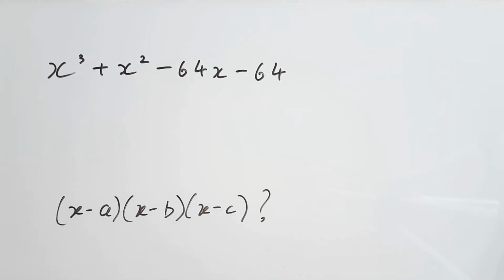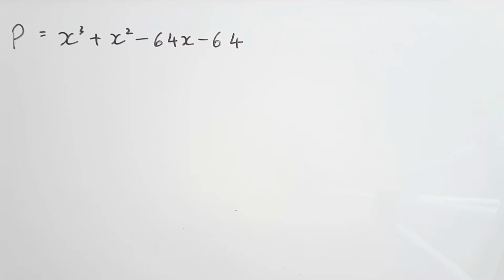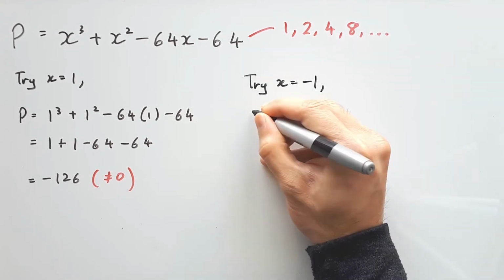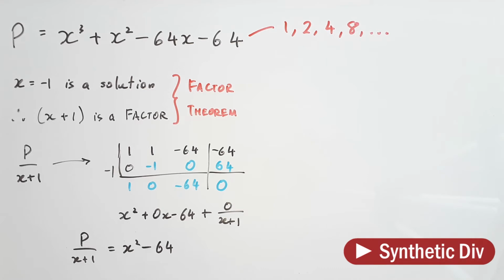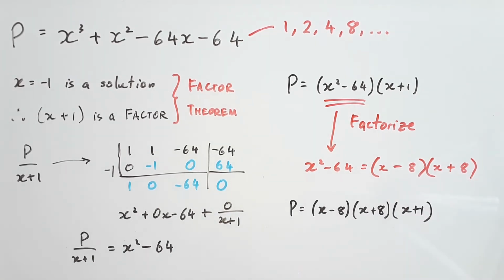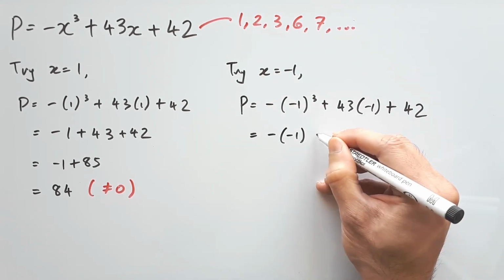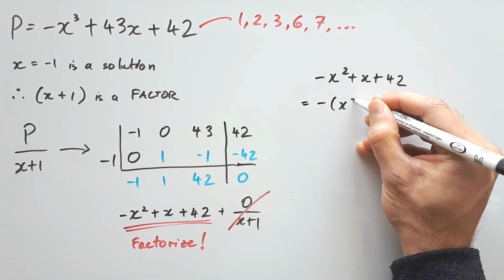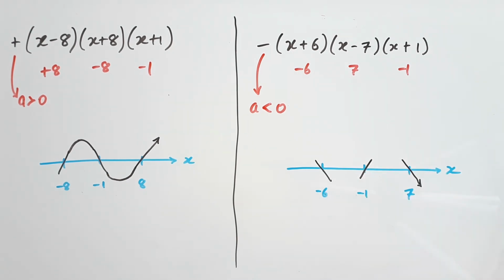How to Factorize Cubic Polynomials | VCE METHODS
This is one of the RARE times maths uses some GUESSING along with division. Watch this video to learn how these help factorize a polynomial!